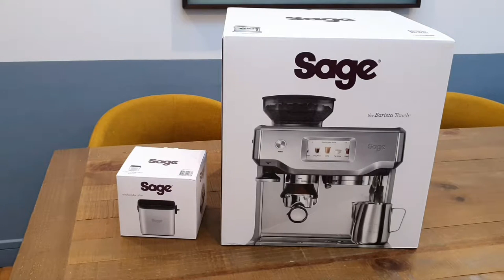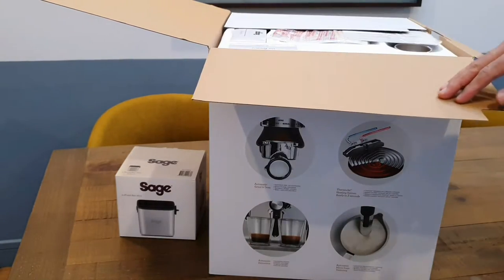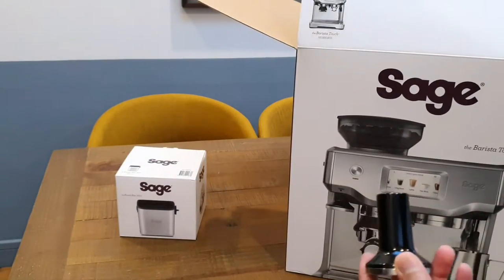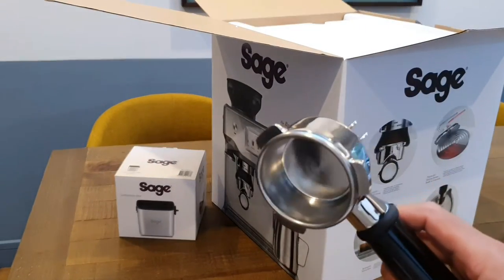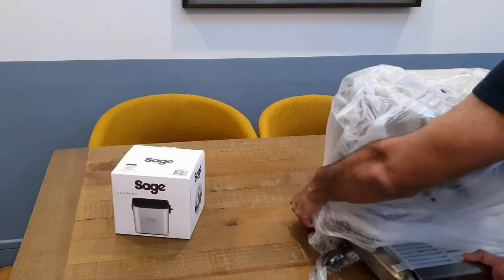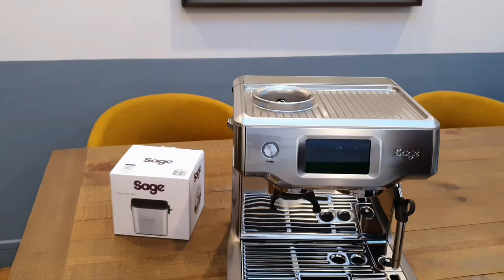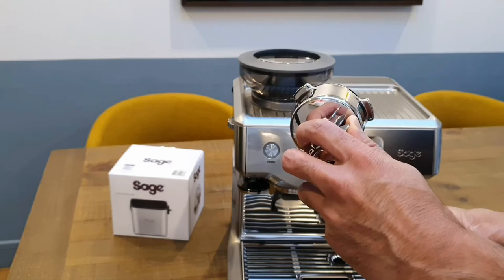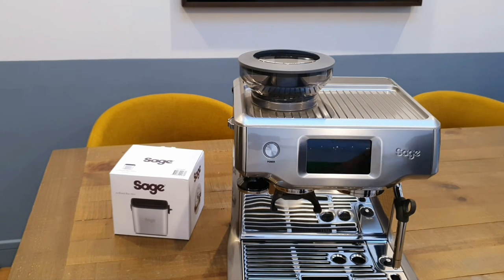Sage Barista Touch - semi auto bean to cup coffee machine